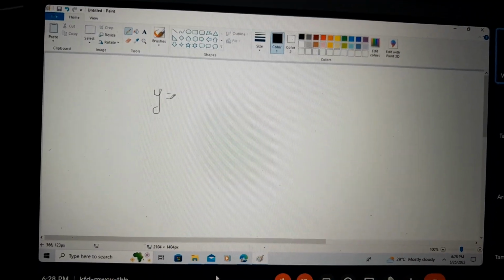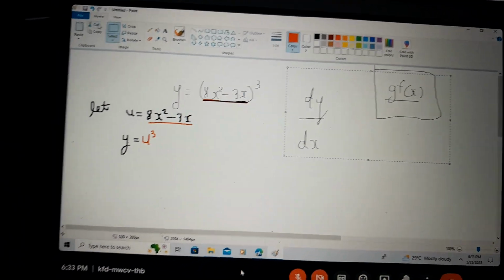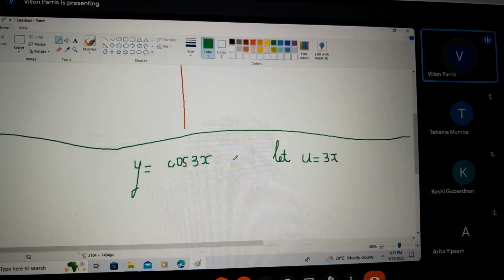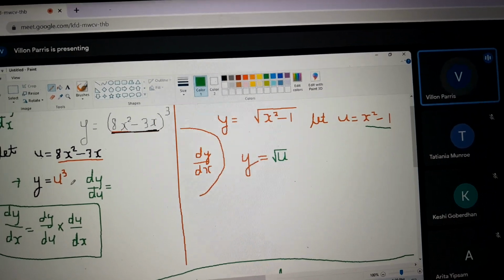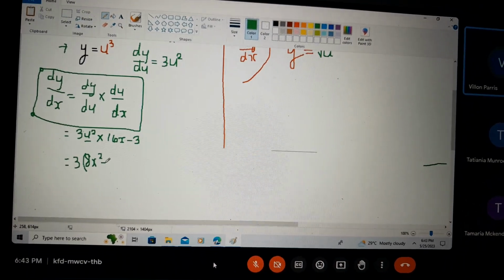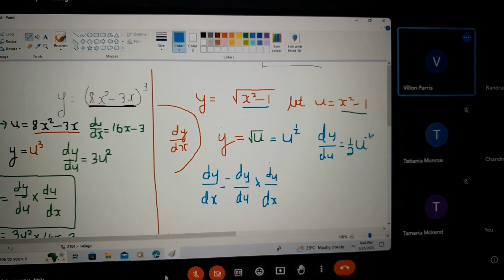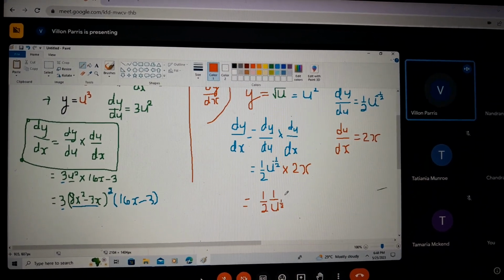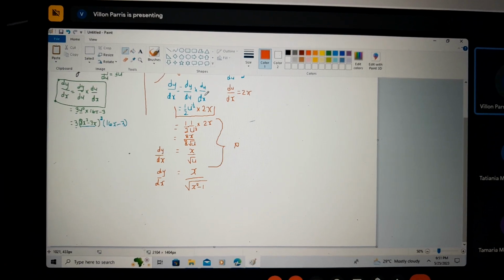June 23, 2023